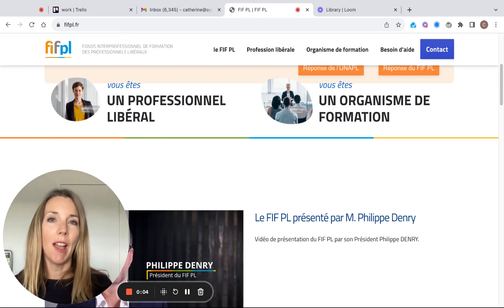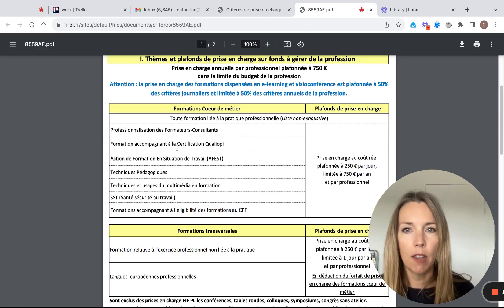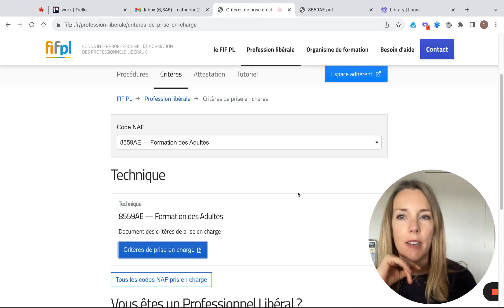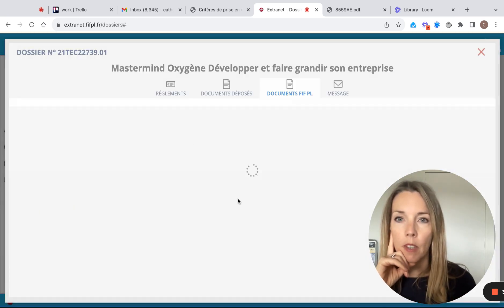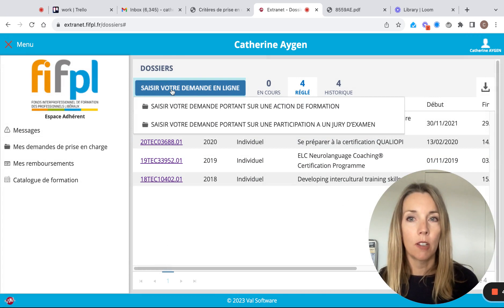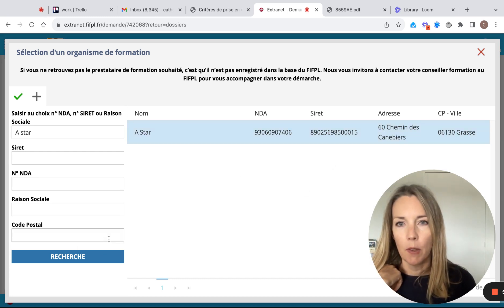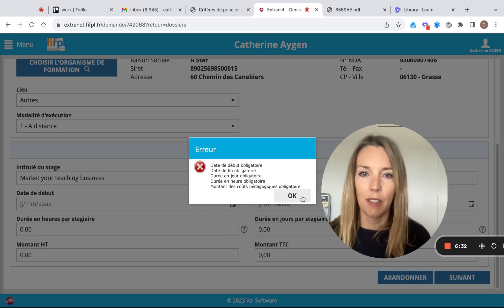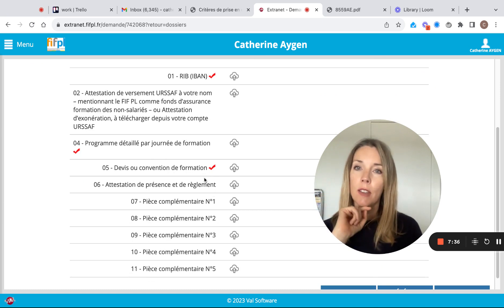For auto-entrepreneurs in France : How to Get Your Training Paid for by the FIFPL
In this video, I will show you how to get your training expenses covered by the FIFPL if you are an independent auto entrepreneur trainer. I will guide you through the process of accessing the FIFPL website, finding the relevant section for training compensation, and entering your NAF code. I will also explain the different criteria for eligibility and the maximum amount you can receive per year. Additionally, I will provide tips on signing up as an Adéron and submitting your training request online. Watch this video to learn how to make the most of the FIFPL training funding opportunity.